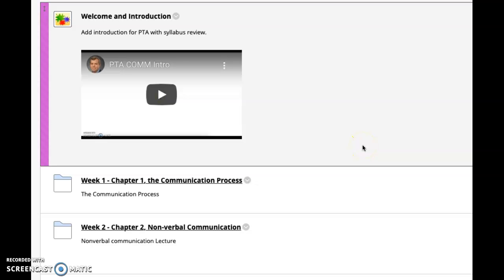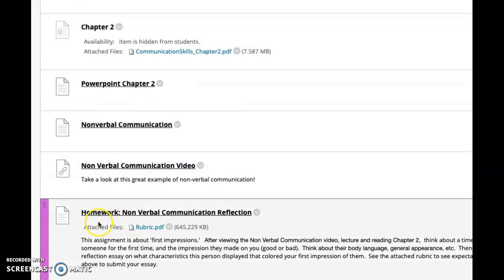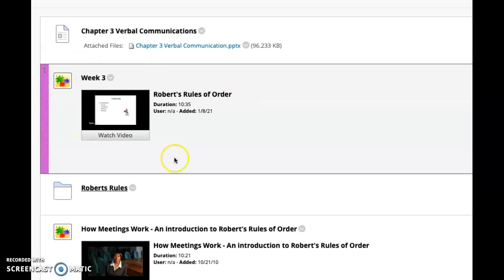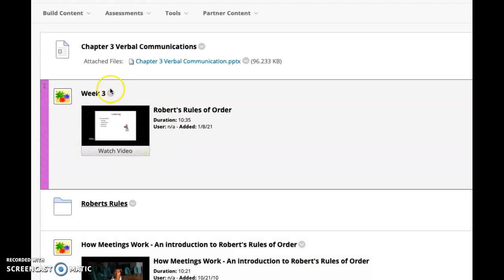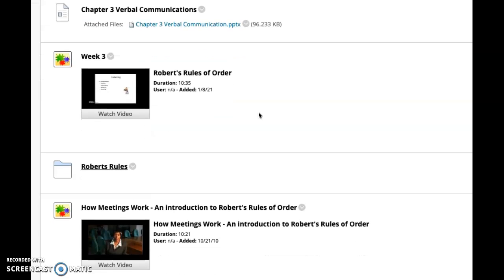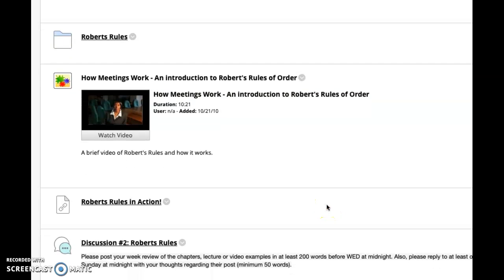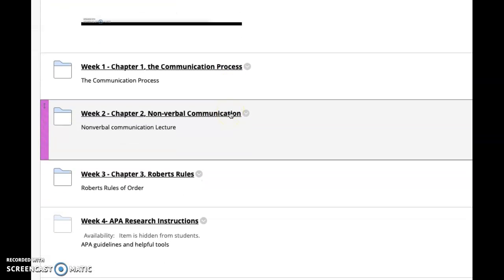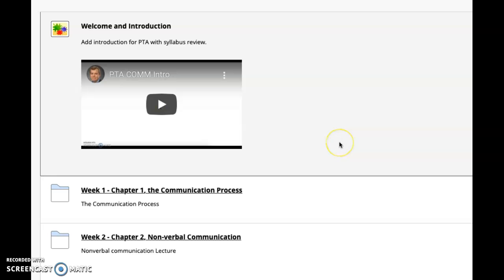PTA COMM check in 3